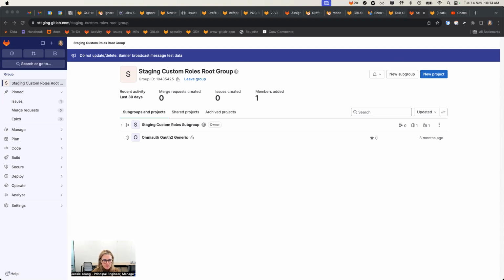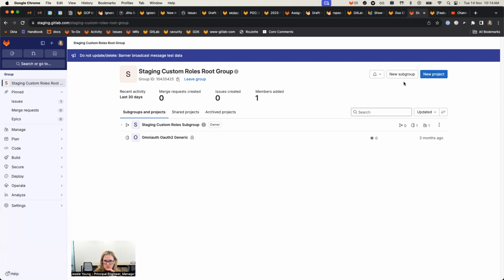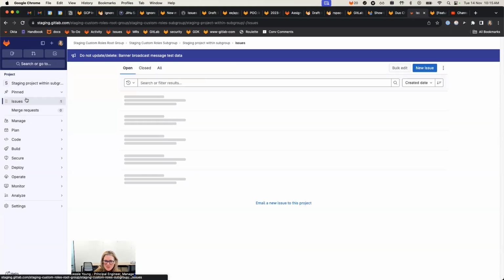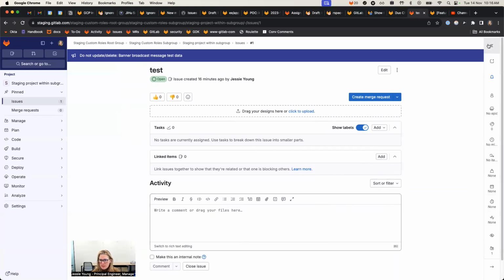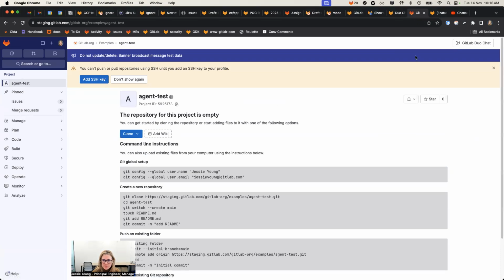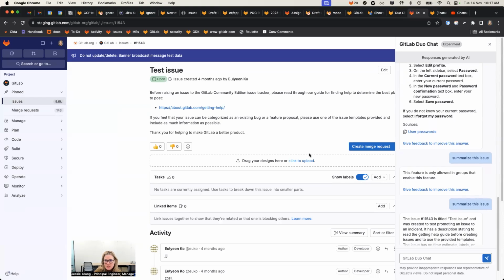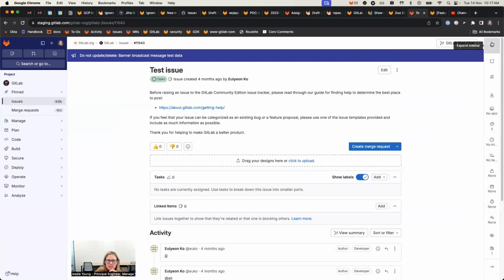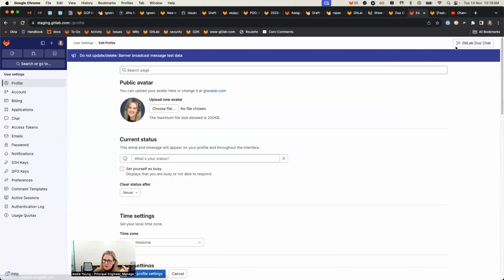Duo Chat breadcrumbs entry point button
Quick demo showing latest changes as of being deployed